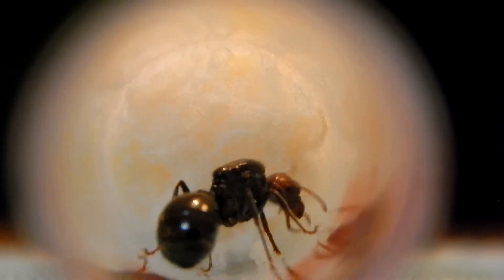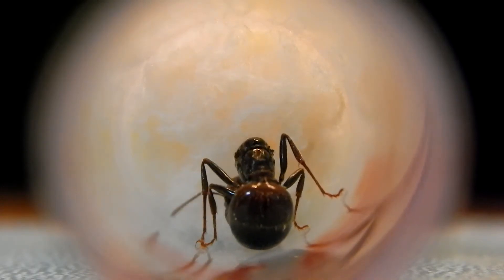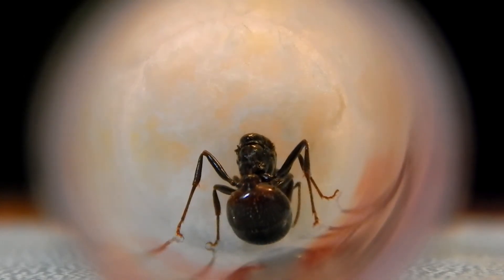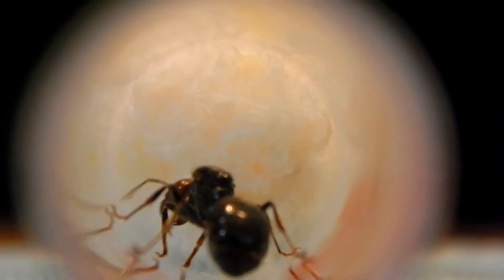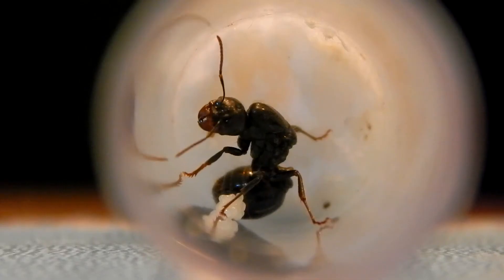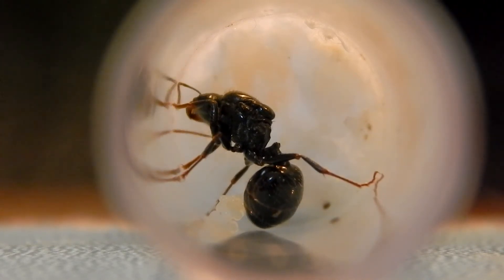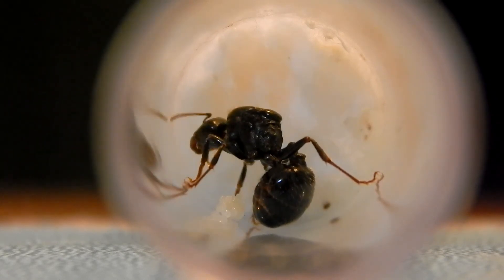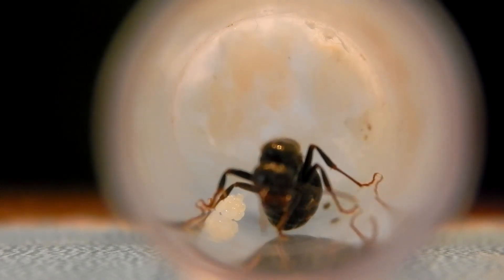Queen Ant Eggs | Messor Barbarus | Giveaway At 1000 Subs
Hello All,

You can now add me on snap chat: antmanuk is my username.

In this video, i will show you my current messor barbarus queen ants. They all have lots of eggs and are doing really well. I will also be talking about the giveaway, I think a vote is in order to what I should giveaway, so please do not forget to vote.

AntManUK

Snap Chat - antmanuk